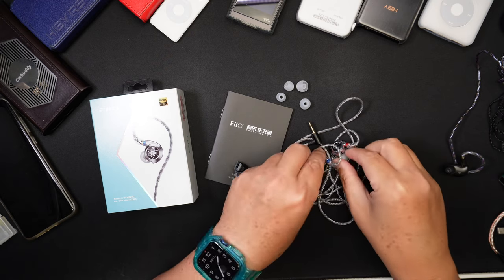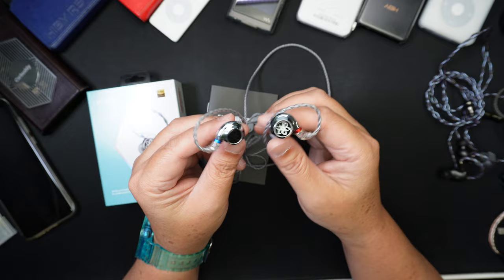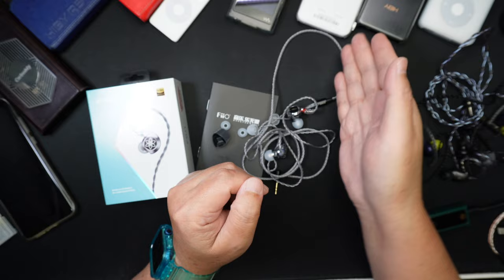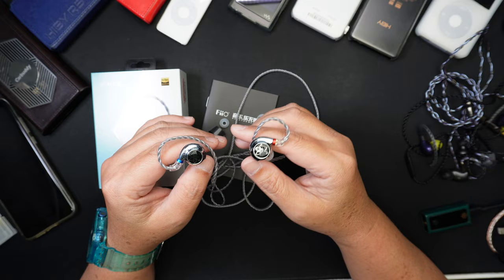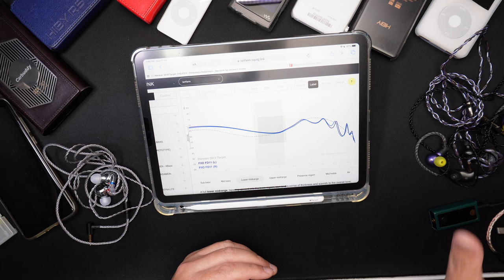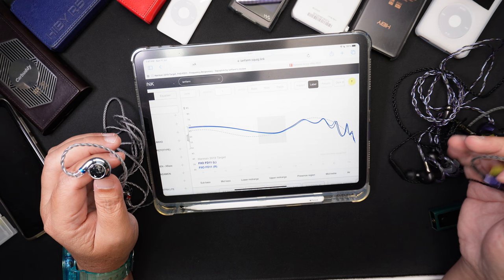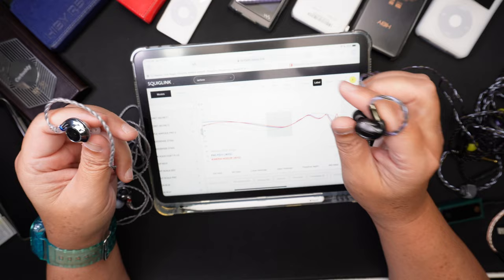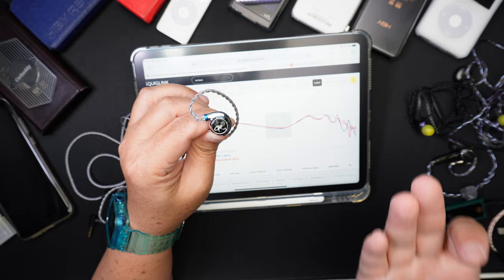$31 Only! | FiiO FD11 1DD iem | Full Review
Video Chapters:

0:00 INTRO
0:10 PRICE
0:20 EPZ K1 EPILOGUE
3:19 SPECIFICATIONS
4:50 DESIGN AND BUILT QUALITY
6:19 SOUND TECHNICALITIES
8:34 COMPARISON WITH OTHER DONGLES
12:38 CONCLUSION